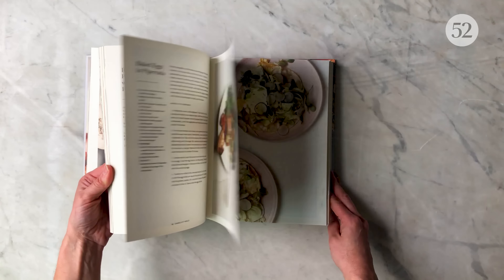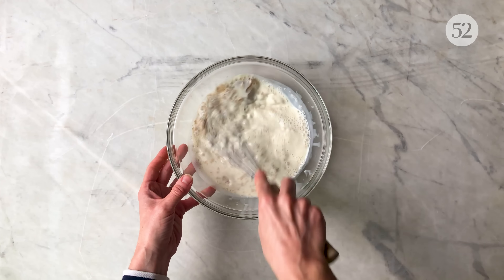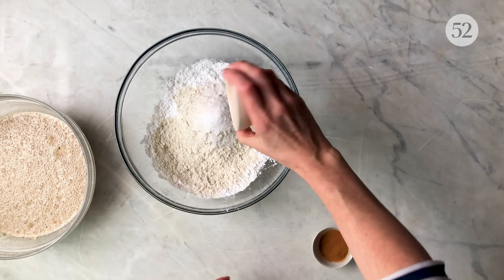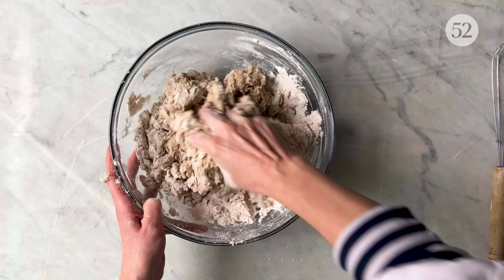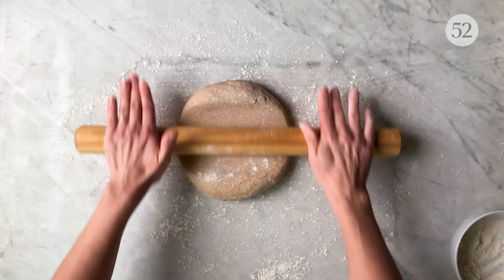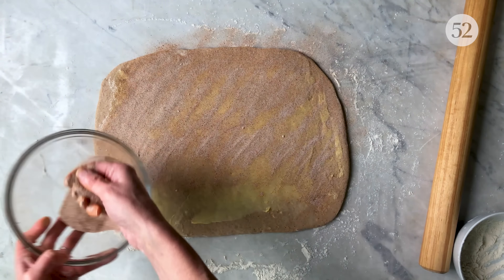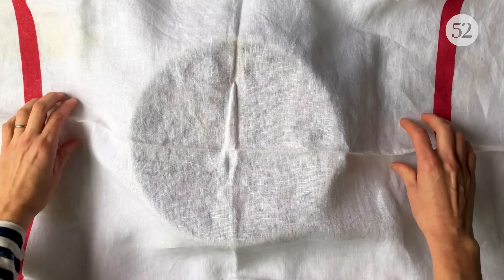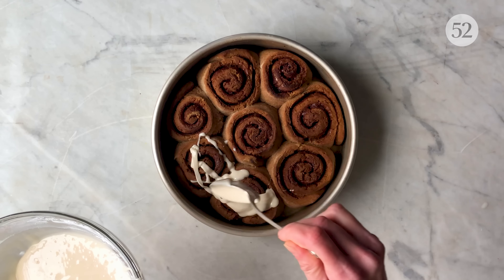How to Make Gluten-Free Cinnamon Buns | At Home With Us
Aran Goyoaga's cinnamon buns have a crisp brown outside and a pillowy soft, doughy inside that will make you forget they're gluten-free -- and vegan, too. They're the perfect, decadent treat for a holiday or winter morning.

PREP TIME: 1 hour 30 minutes
COOK TIME: 25 minutes
MAKES: 8

INGREDIENTS:

Cinnamon Buns:
4 tablespoons (55 grams) very soft dairy-free butter, plus more for greasing
2 1⁄4 cups (505 grams) hemp milk or nut milk, heated to 105°F
2 tablespoons (50 grams) honey
1 tablespoon (12 grams) active dry yeast
2 tablespoons (20 grams) psyllium husk powder
2 tablespoons (15 grams) flaxseed meal
1 cup (120 grams) tapioca starch
3⁄4 cups plus 1 tablespoon (120 grams) superfine brown rice flour, plus more for dusting
3⁄4 cups plus 1 tablespoon (120 grams) sorghum flou
4 teaspoons ground cinnamon, divided
1 1⁄2 teaspoons kosher salt
1/3 cup (70 grams) granulated sugar

Glaze:
1 cup (120 g) confectioners’ sugar
2 tablespoons hemp milk or almond milk, at room temperature
1 teaspoon vanilla extract